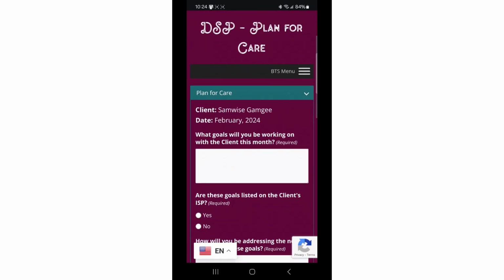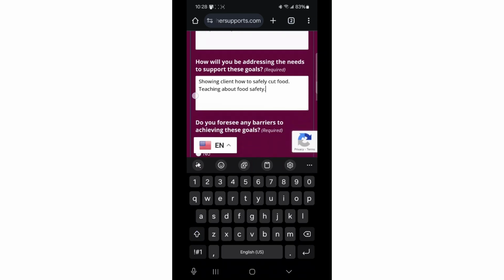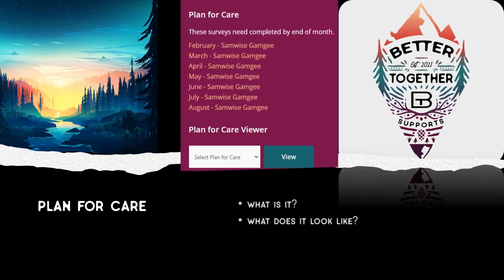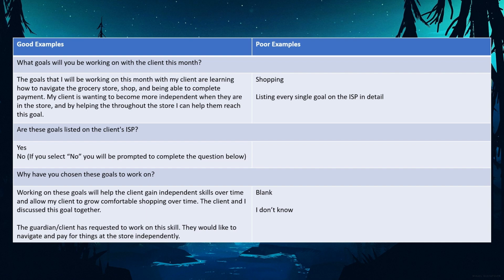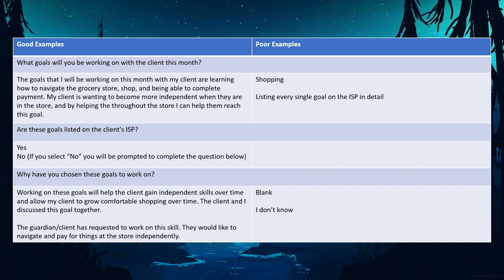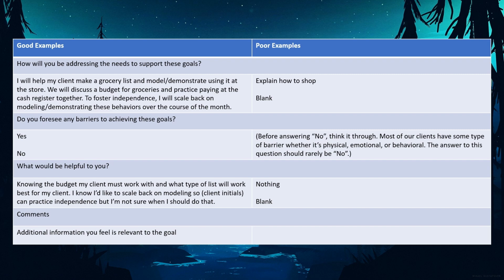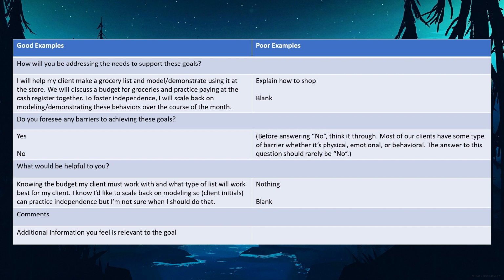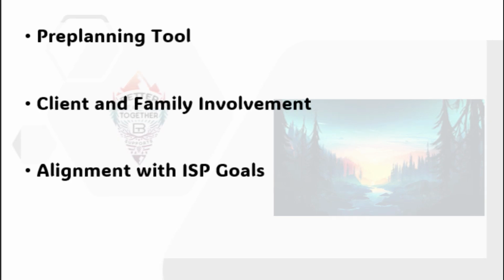Monthly Plan For Care (ISPs part 2)